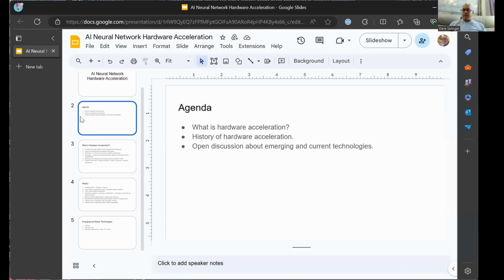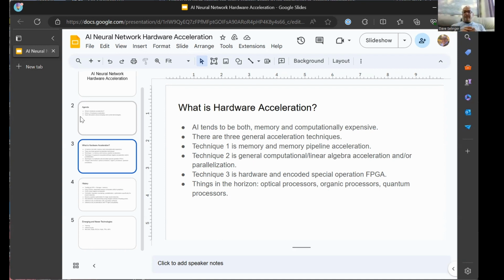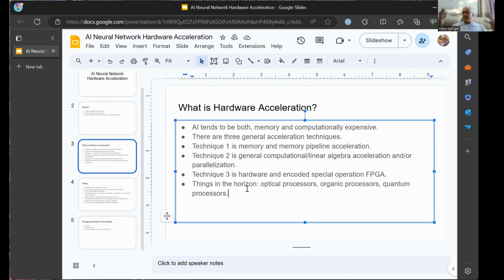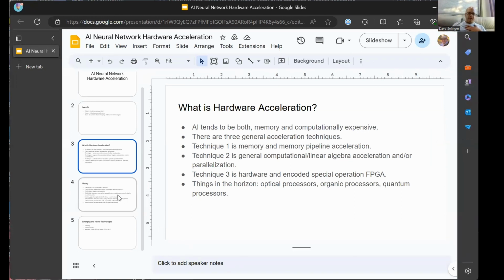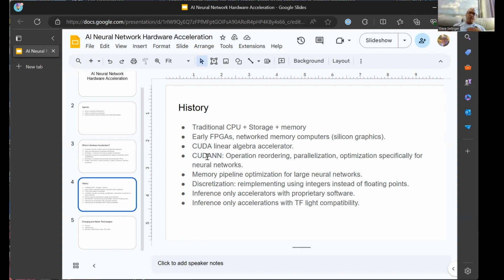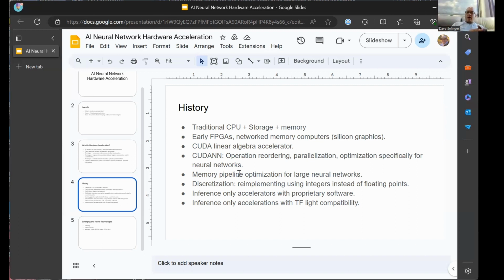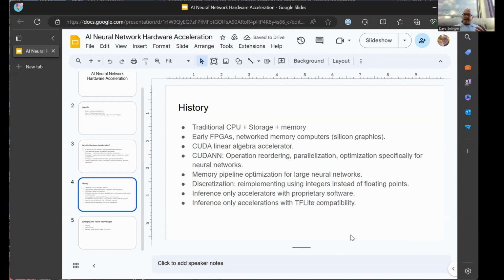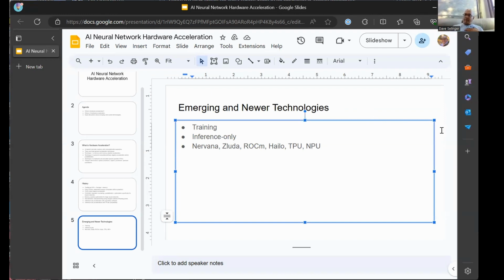GPU Week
This week, Selly lead an open discussion about GPUs, the devices that speed up our model training by 10s or 100s times.

Selley went over the basic of what GPUs do and how they speed training.  And then the discussion was opened up for everyone to
share their knowlege of which GPUs they are using, and what they see in the market as good values.  Also, what new technologies
are appearing to help use decrease the time and costs of training our models, and getting our great AI solutions to market sooner!

As usual, we had a lively discussion into the hows and whys of using GPUs, coding, etc.

*Content*
00:00 Introduction
21:10 Open discussion

😊About Us